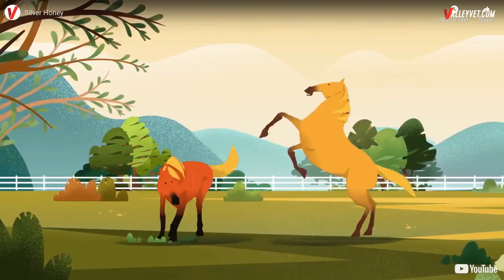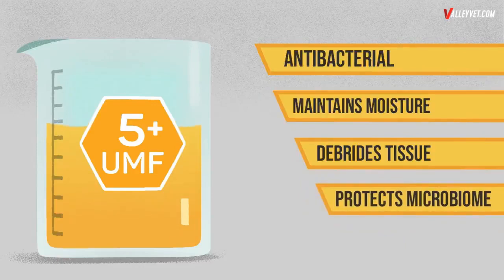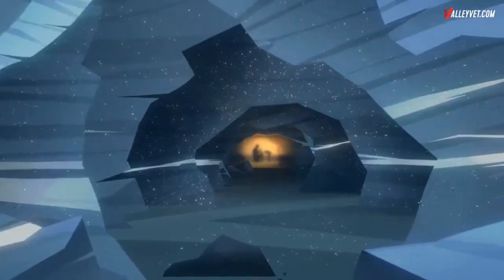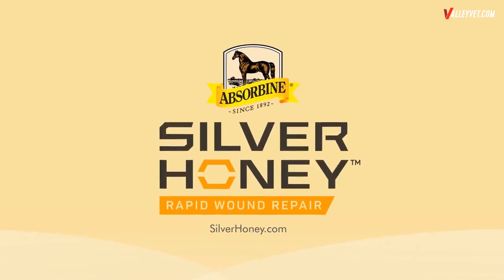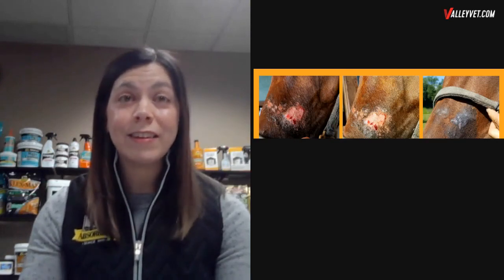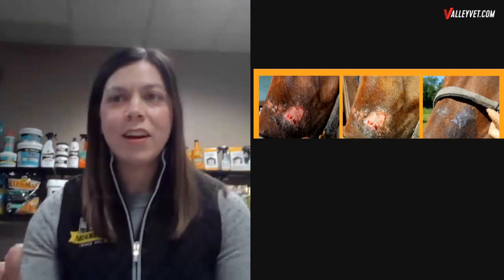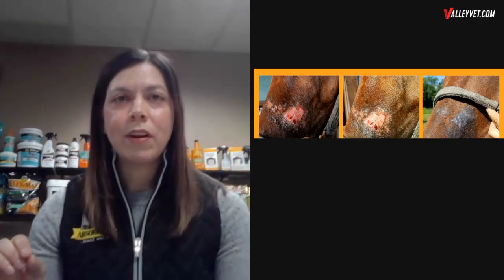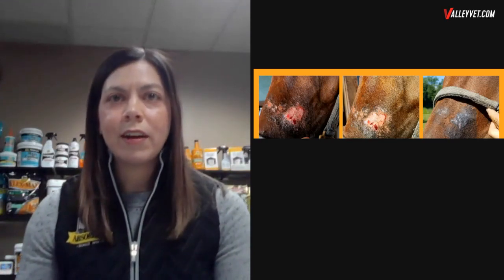Valley Vet LIVE with Silver Honey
Join us as we talk about the new wound care product, Silver Honey™, from the trusted industry experts at W.F. Young, makers of Absorbine®! Learn about the first-ever combination of natural medical grade Manuka Honey and MicroSilver™ BG. Proven to stop 99.9% of bacteria immediately to start healing faster, learn about the moisturizing formula that’s tough on bacteria and gentle on skin. Effective for all animals for cuts, abrasions, sores, rain rot, rashes, fungus, scratches, hot spots, and burns.